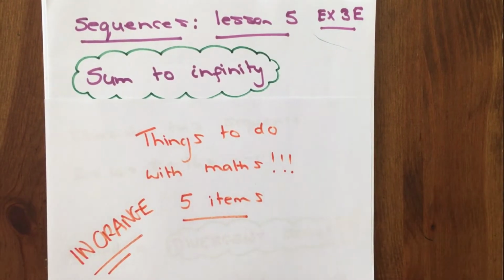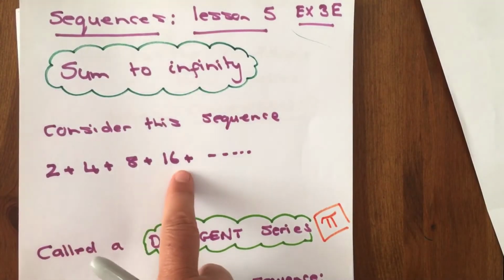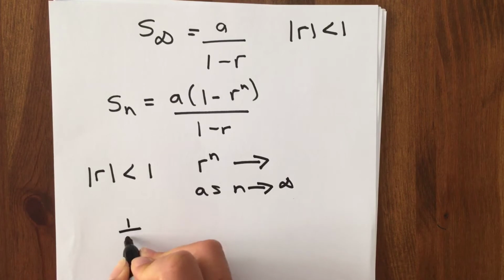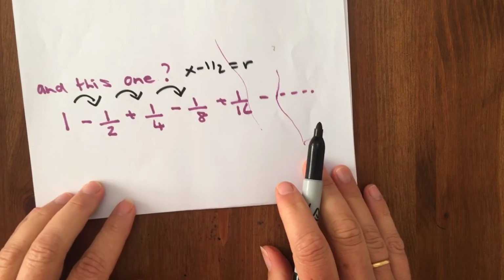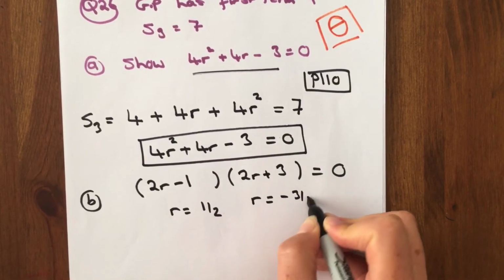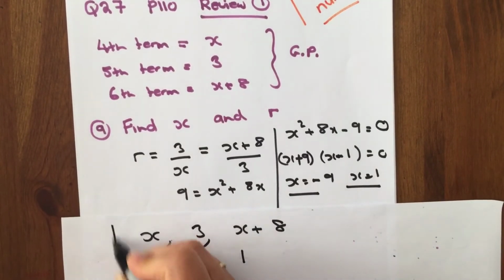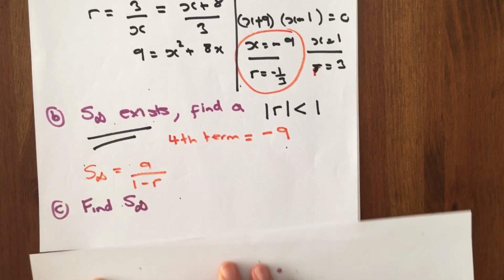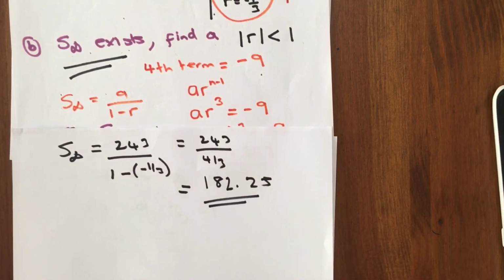Pure2 ch3 ex3e